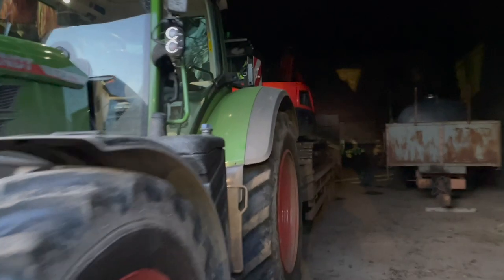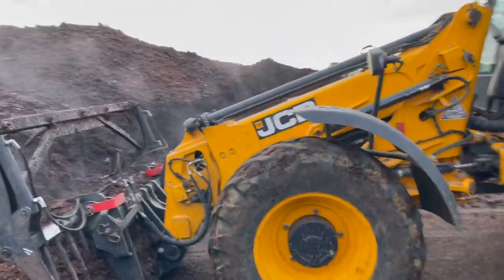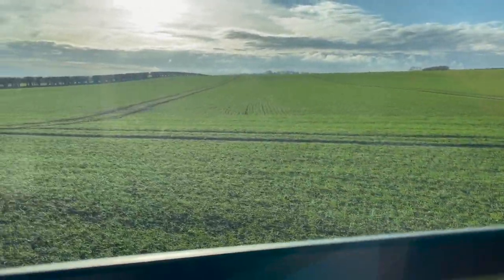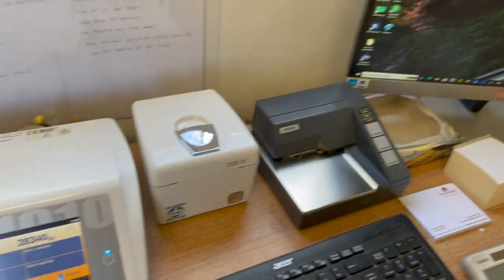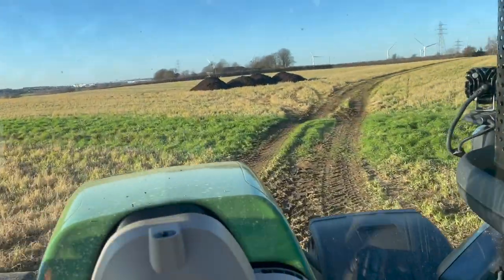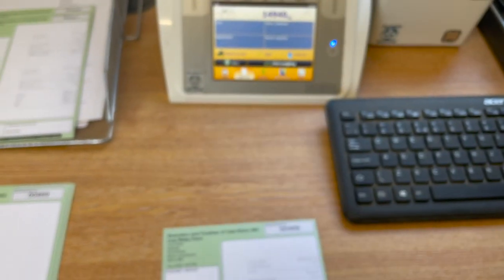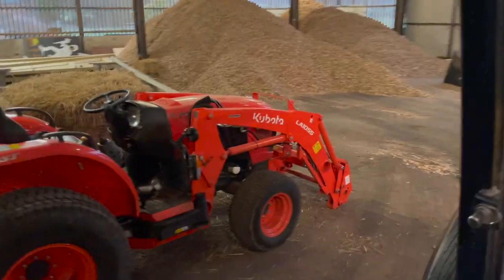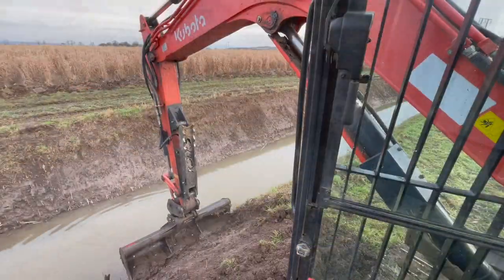Video Diary on the Farm No.40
Shifting Mushroom Compost, Weigh bridge operation and Digging Dykes